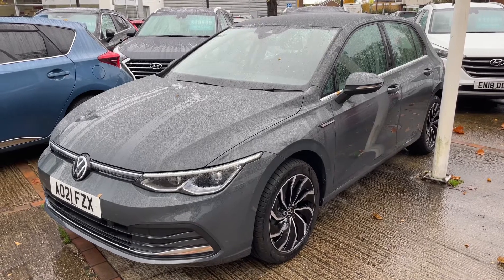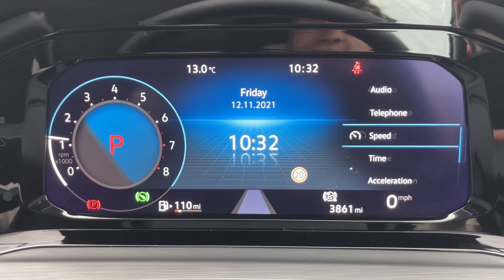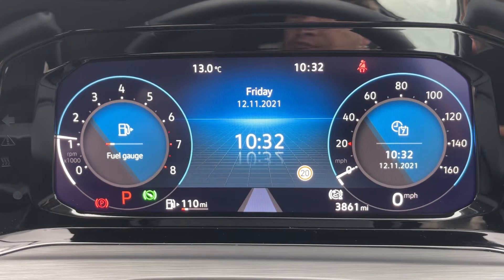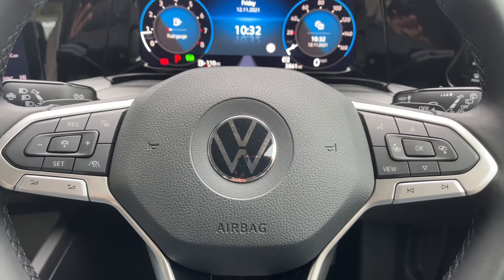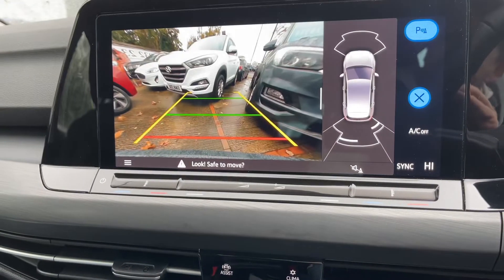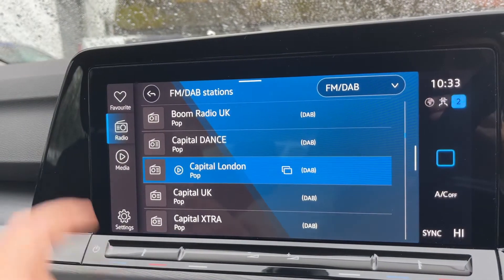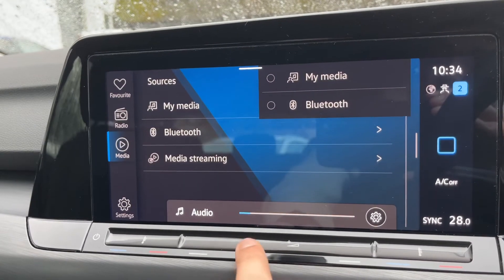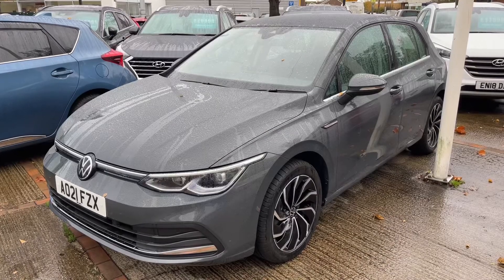Volkswagen Golf AO21FZX